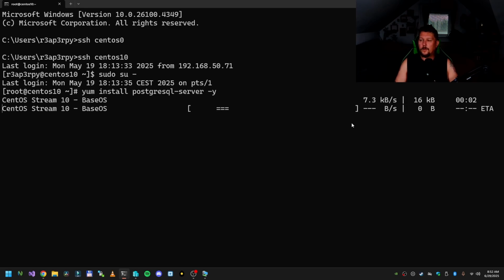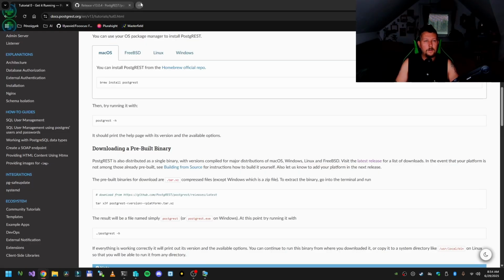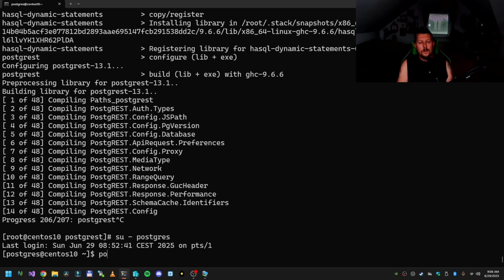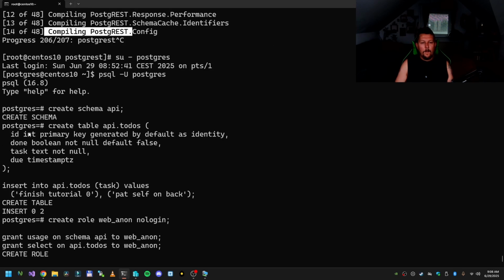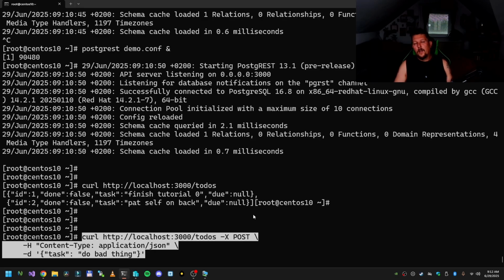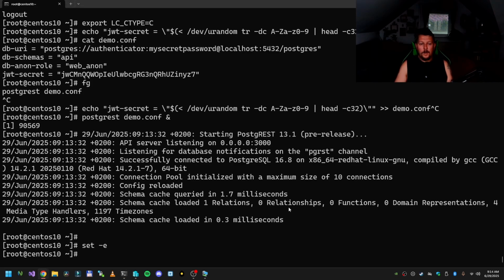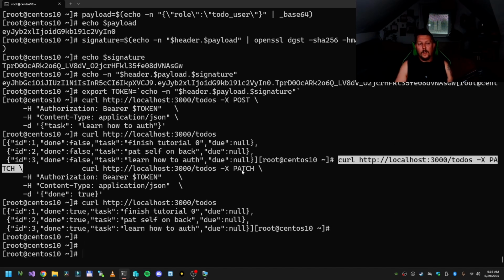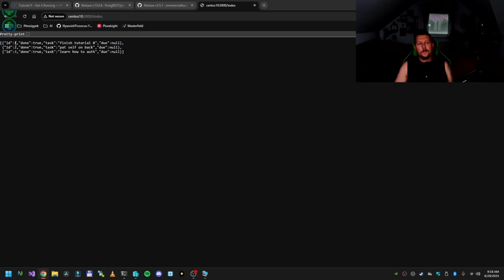PostgREST - Setup and introduction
Let's take postgrest for a testdrive on a centos machine.